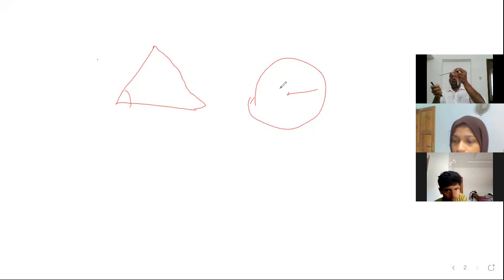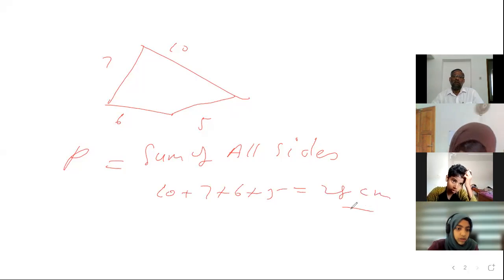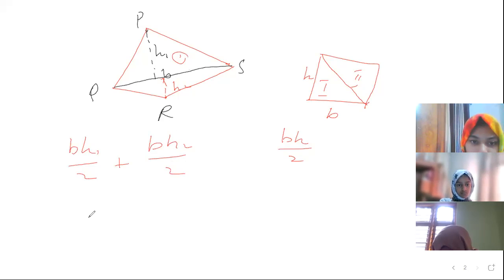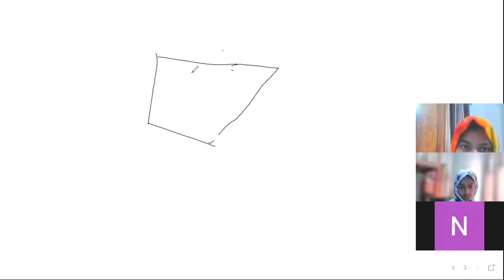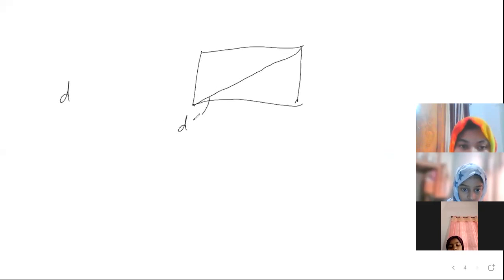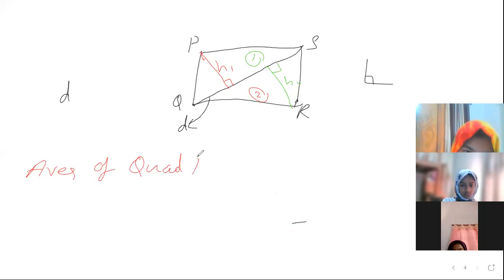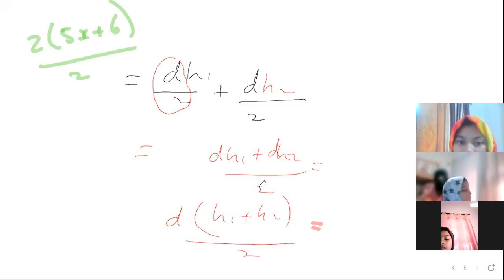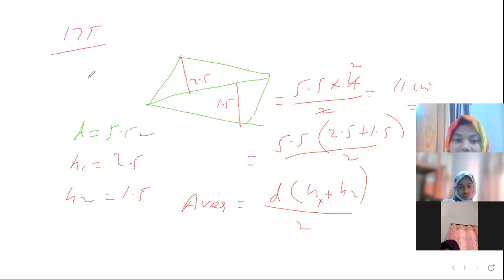Class 8 Math Ch-11 .Area of a general quadrilateral